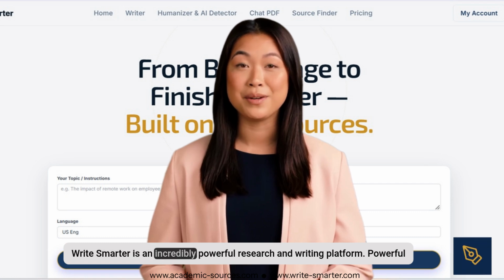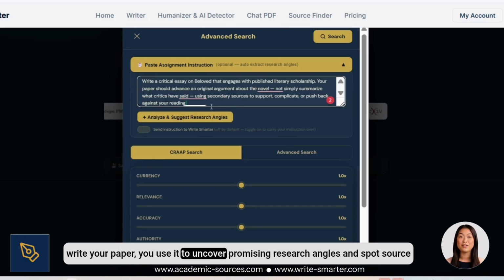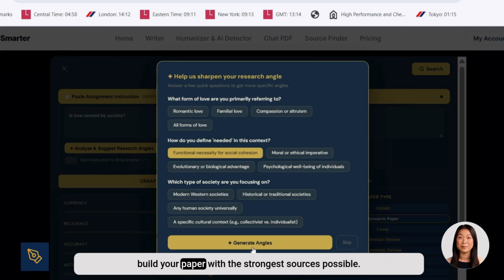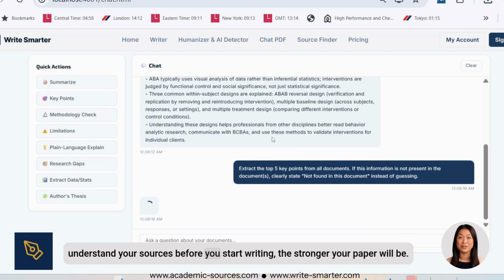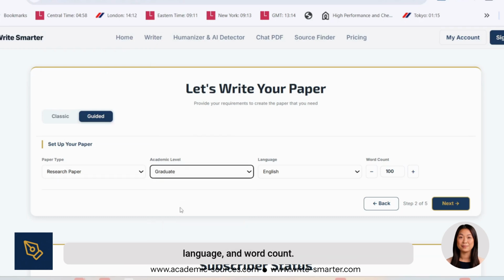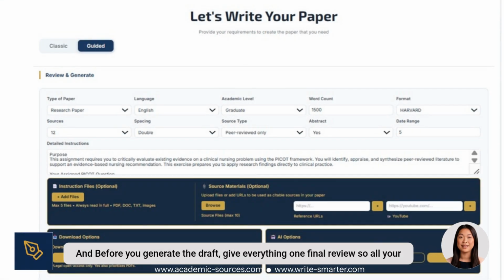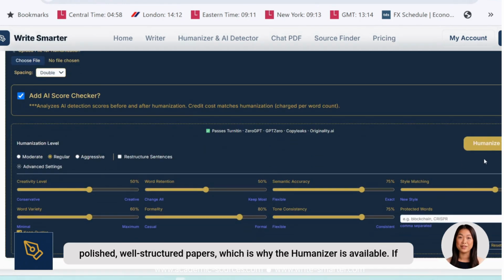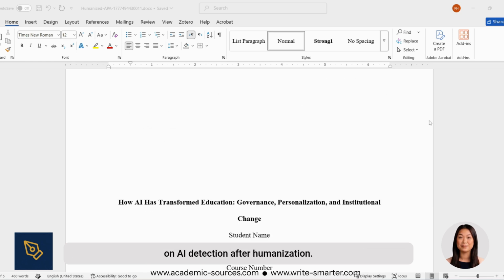Proper and Ethical Use of Write Smarter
How to optimize the use of Write Smarter as a research and writing tool. Get the various angles of arguments for your paper, the best sources, and humanized without defeating learning.